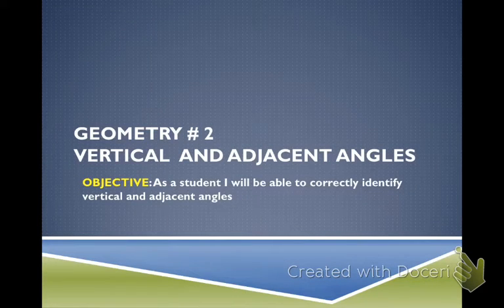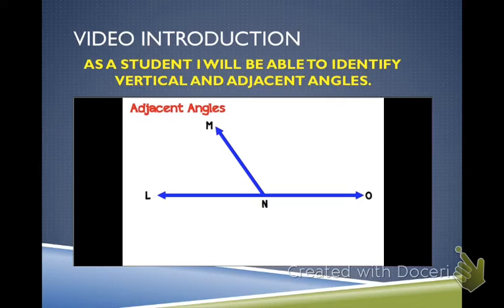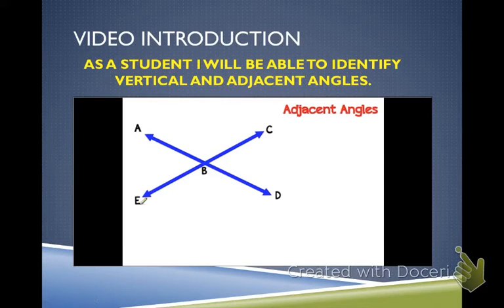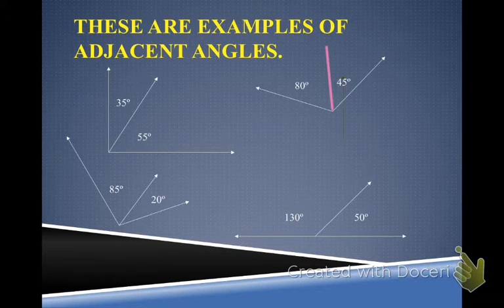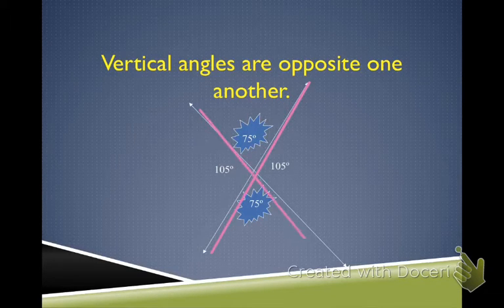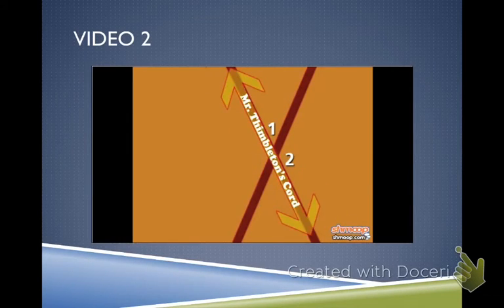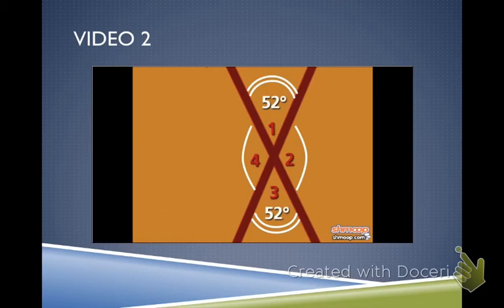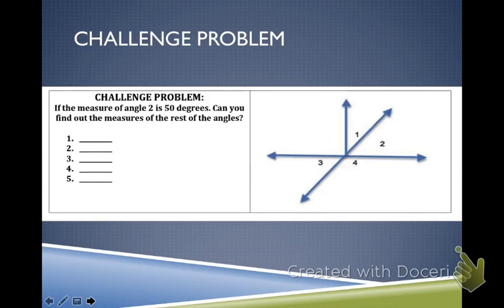Vertical and Adjacent Angles